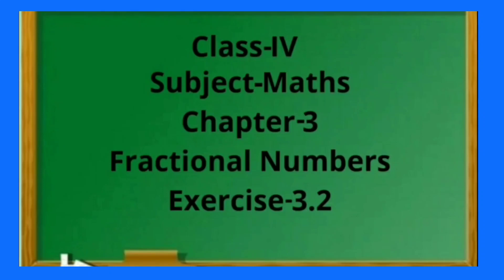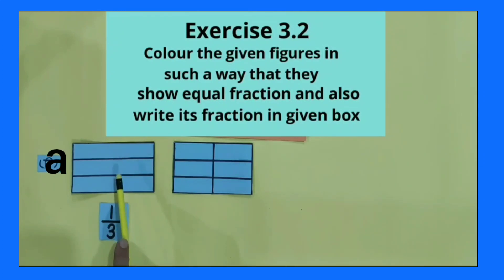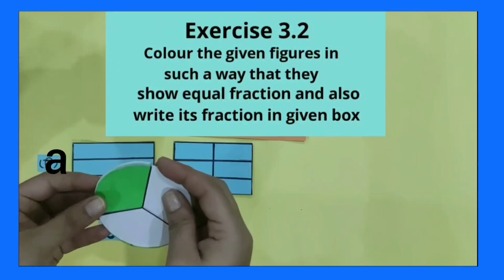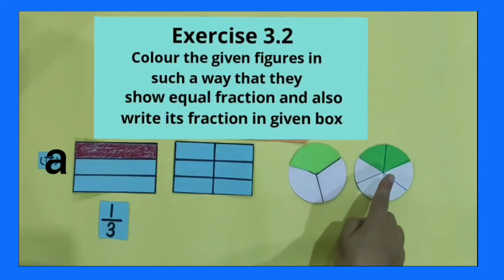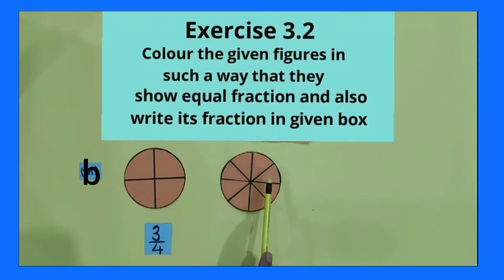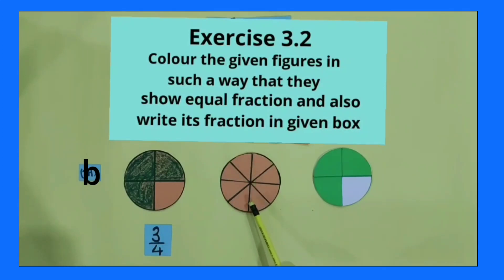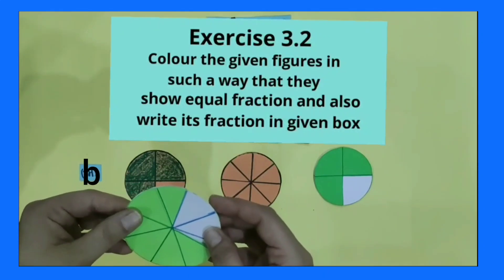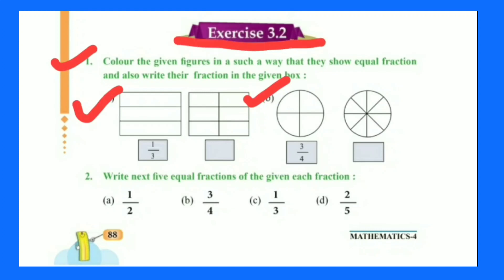Solve questions based on equivalent fraction in English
Maths world
Chapter : 3
Exercise : 3.2
 Solve questions based on equivalent fraction .